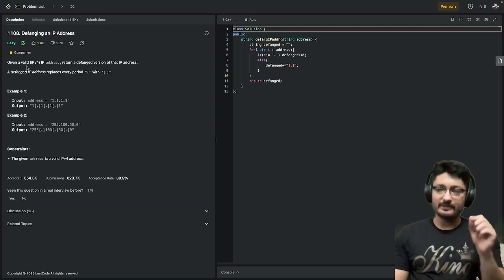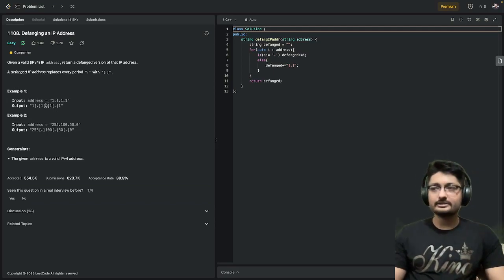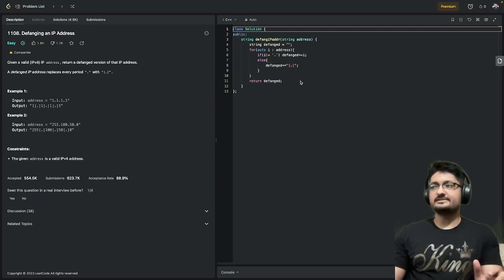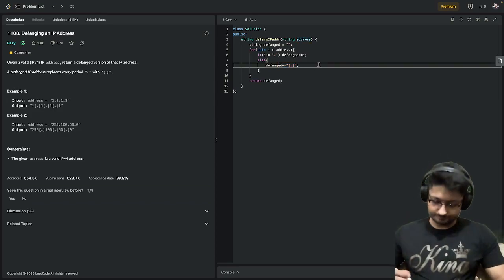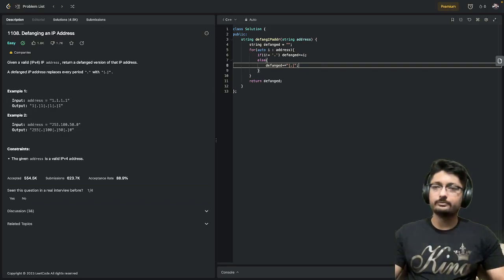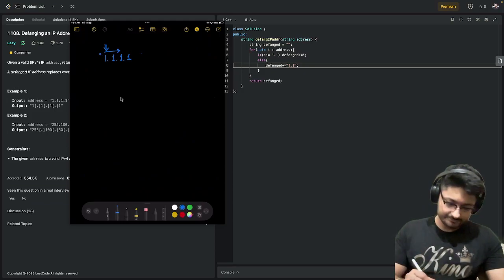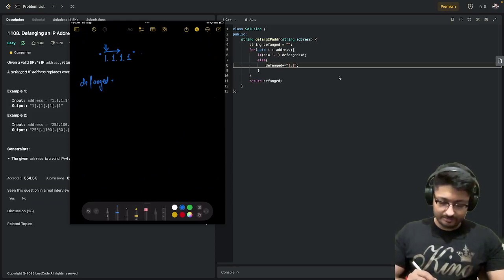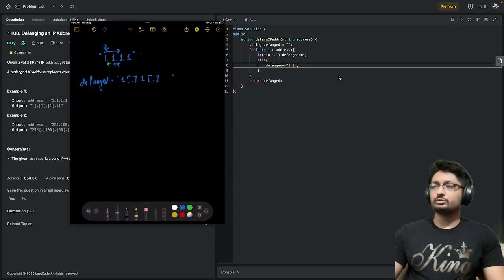1108. Defanging an IP Address | LEETCODE EASY